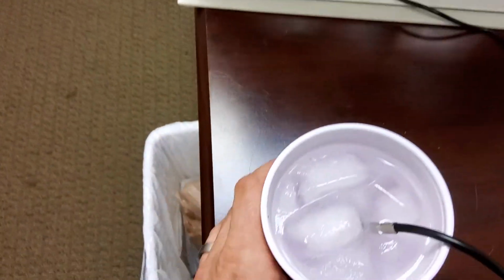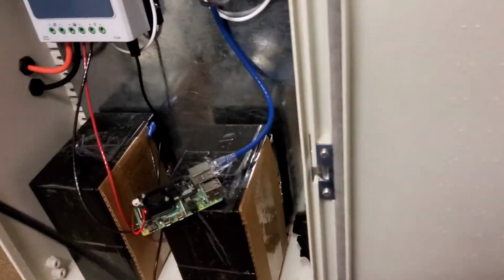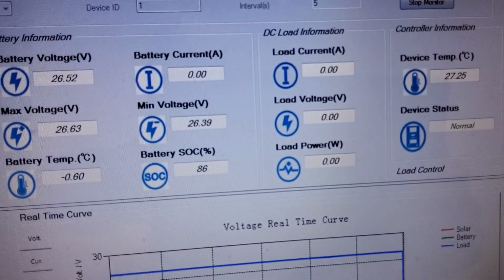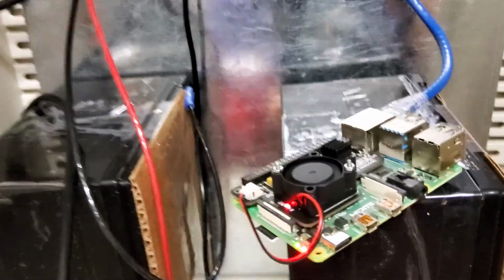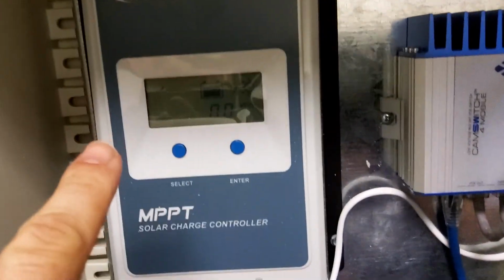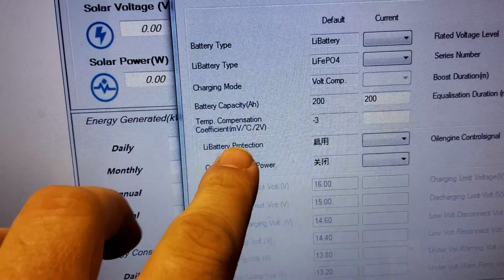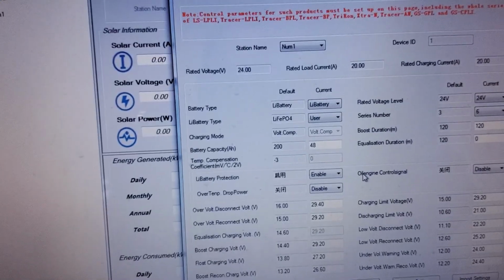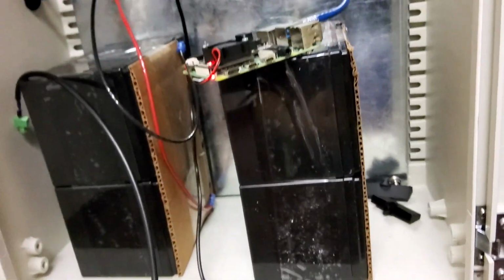Budget LiFePo4 Low-Temp Protection Solution & Test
-Miady 12V 16Ah Deep Cycle LiFePO4 Battery